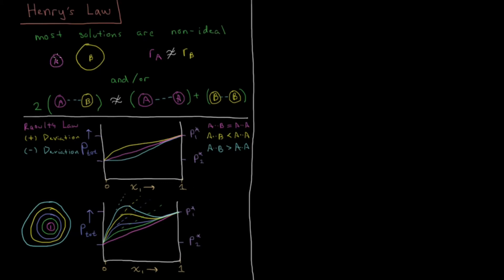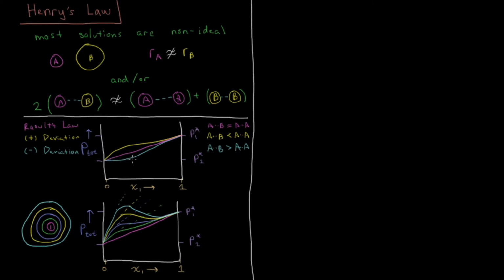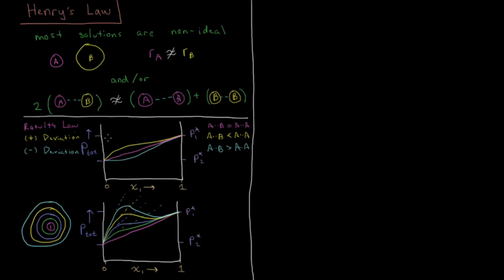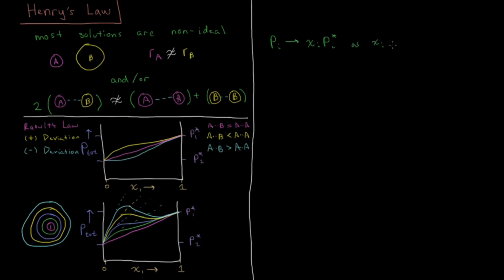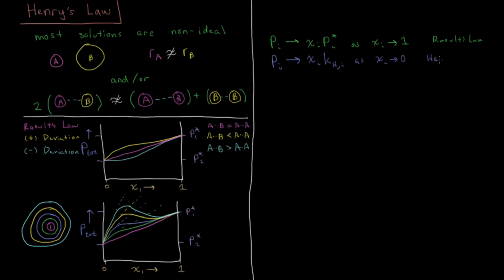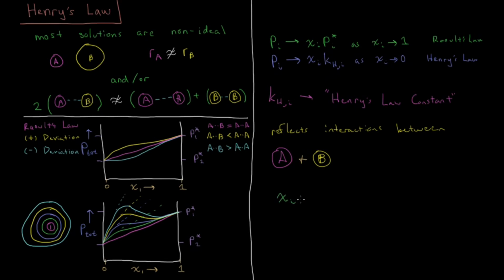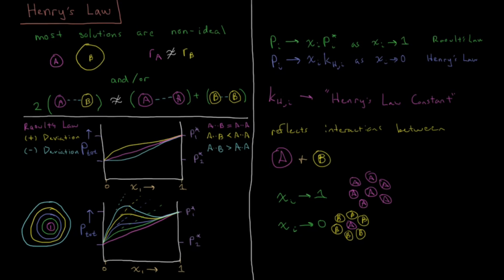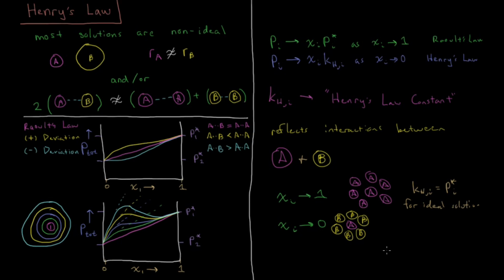Chemical Thermodynamics 8.8 - Henry's Law (Old Version)